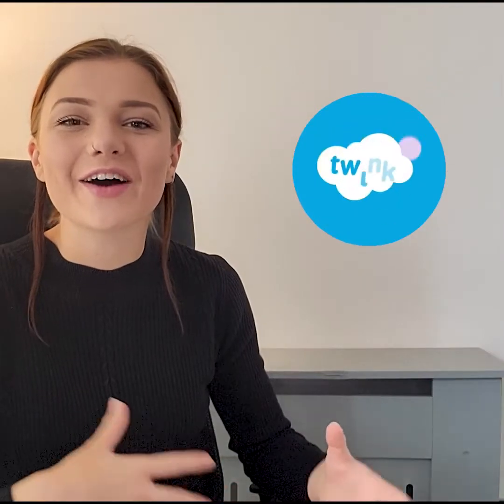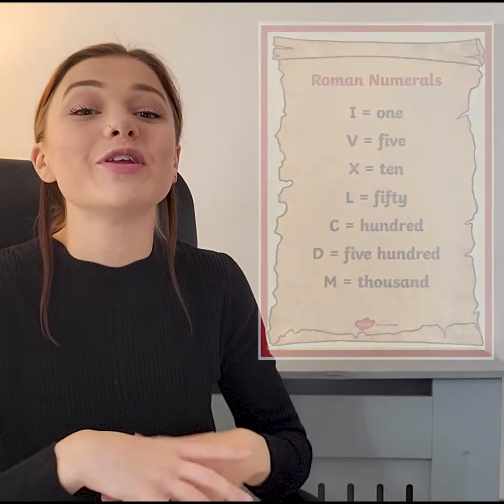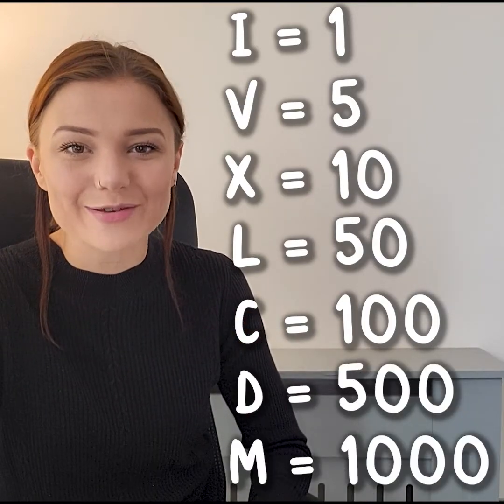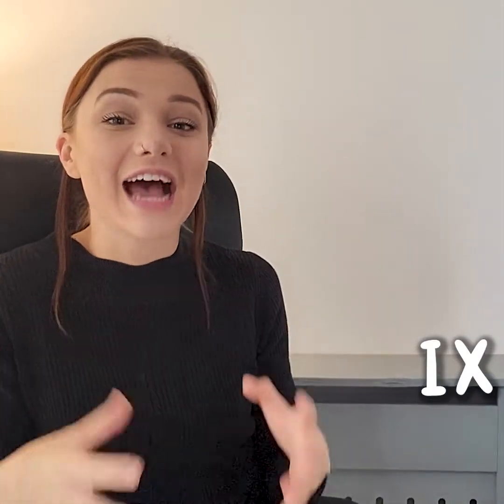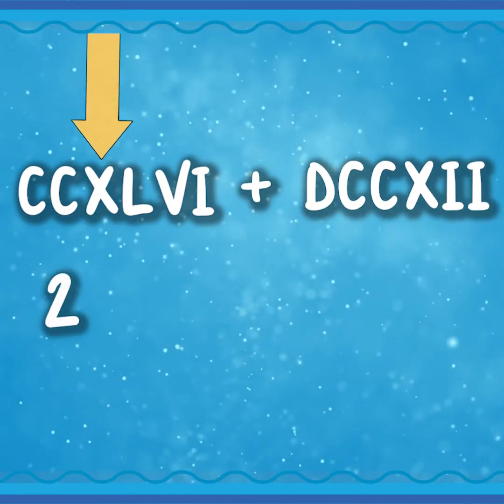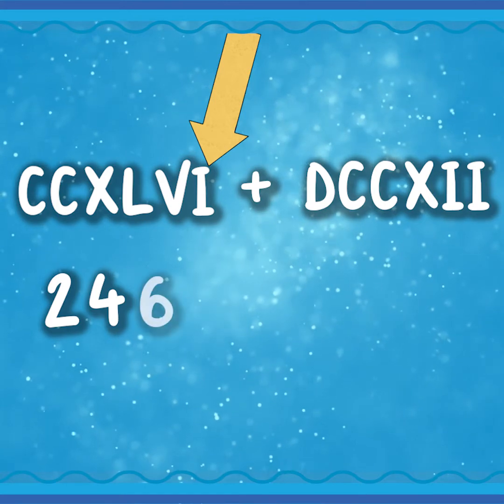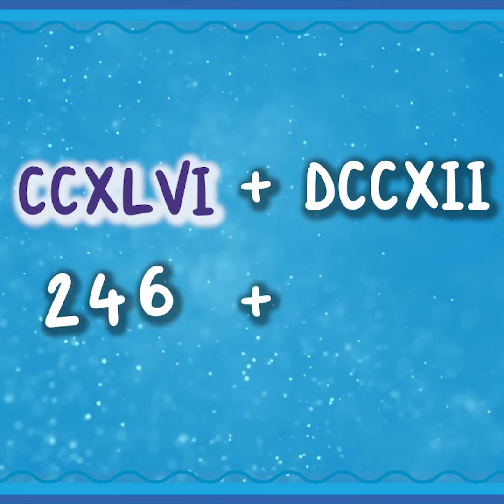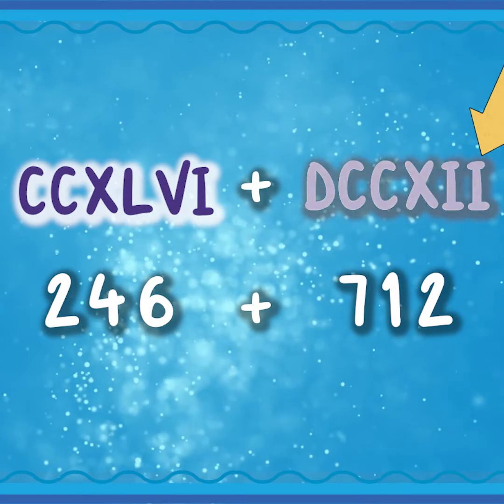Place Value: Roman Numerals to 1000 - Maths Concepts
In this video, Twinkl Teacher Rose explains how to read and write Roman numerals in a clear and easy way.

0:00 What are Roman numerals?
0:17 Roman numeral letters
0:37 Rule for writing Roman numerals
1:39 Writing Roman numerals
2:58 Adding Roman numerals